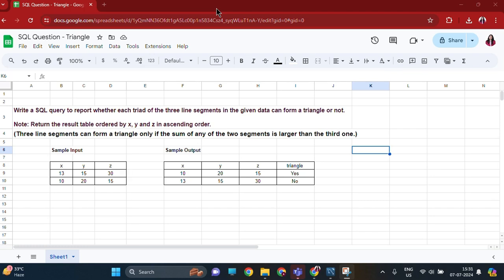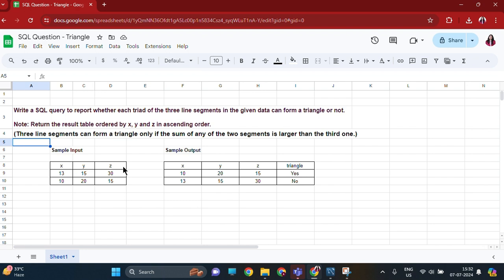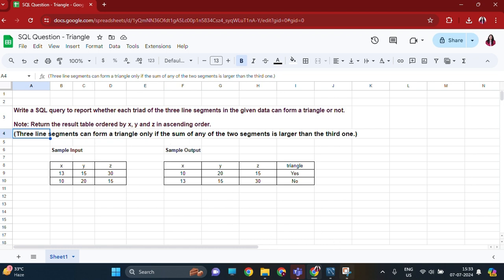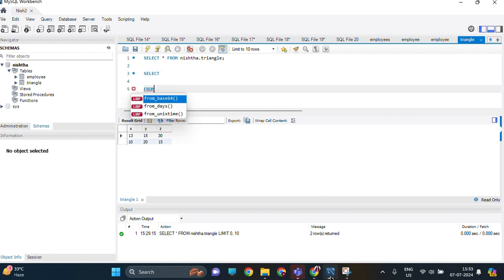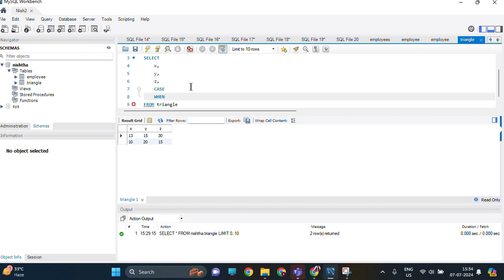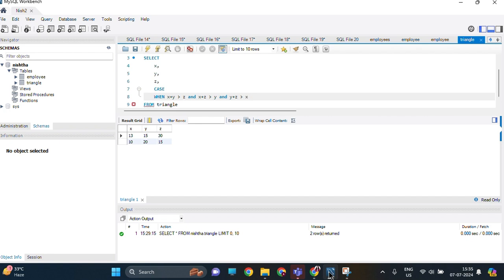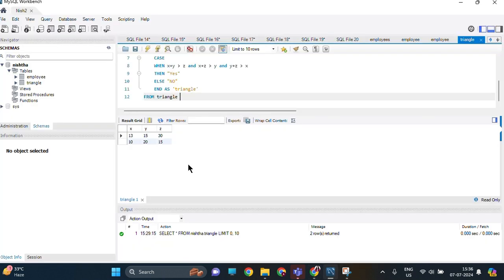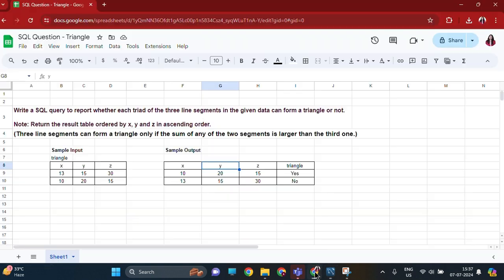Important SQL Triangle Problem for Interview Preparation | SQL Interview Question